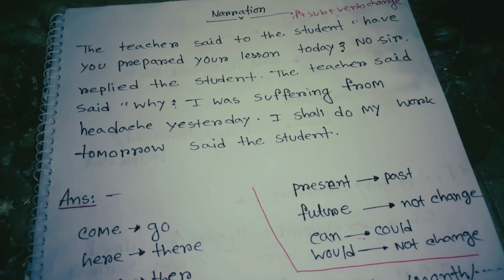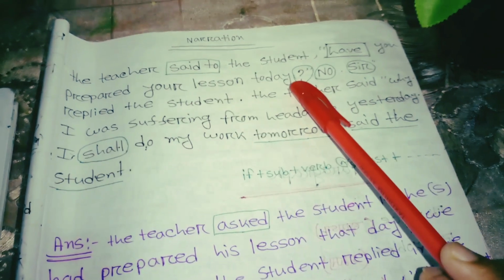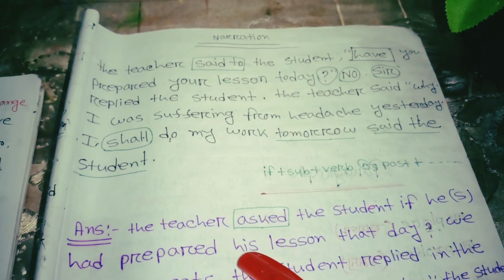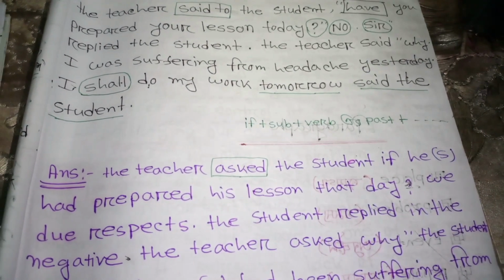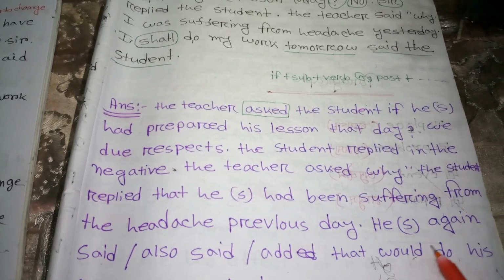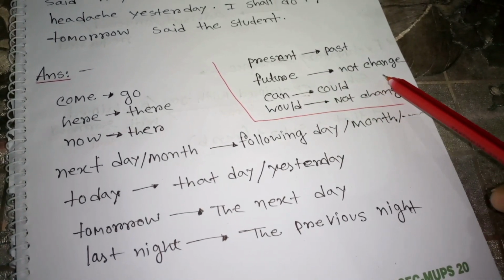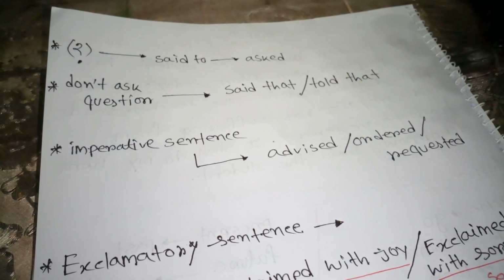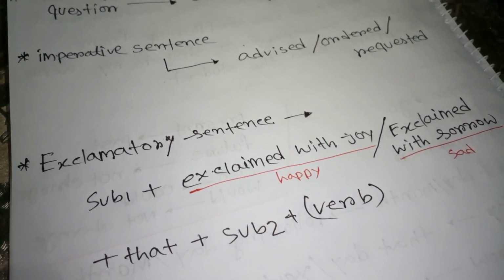How to solve Narration or Narrative style, Direct to indirect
How to solve Narration  for class (8 to 12)
Changing speech
Narrative style
Direct to indirect